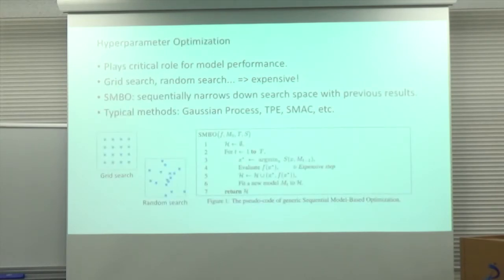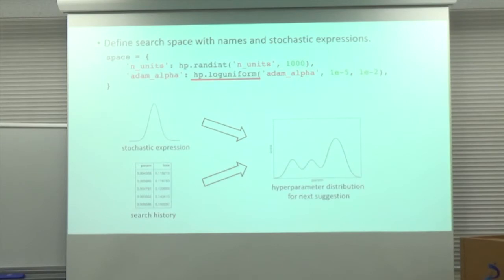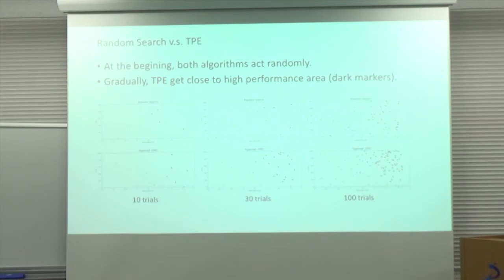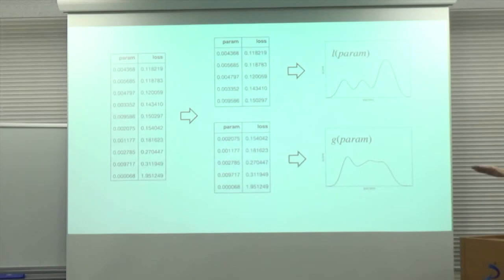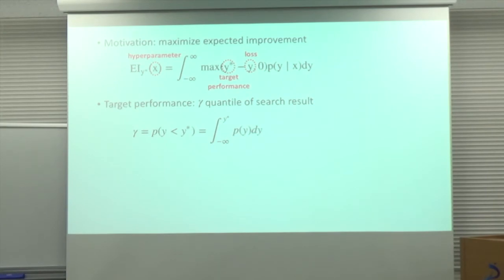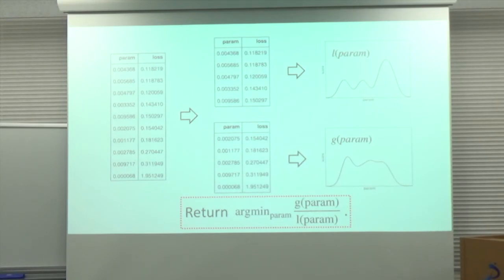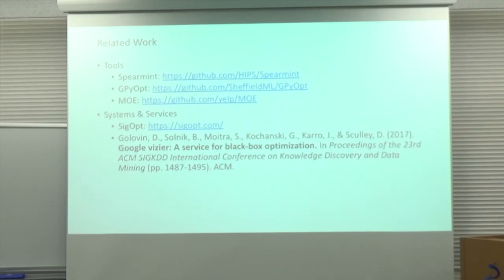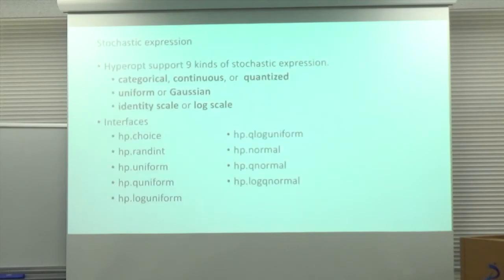TPE: how hyperopt works